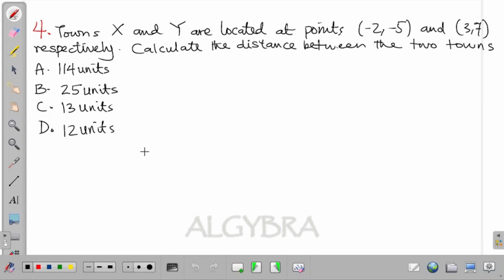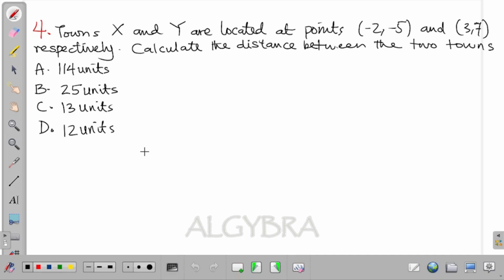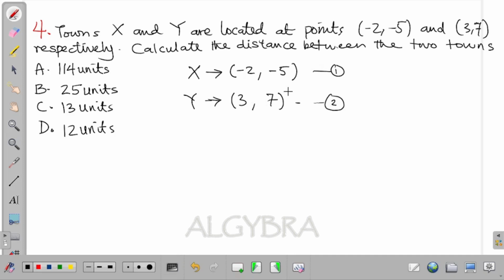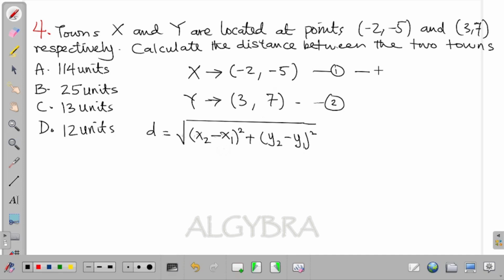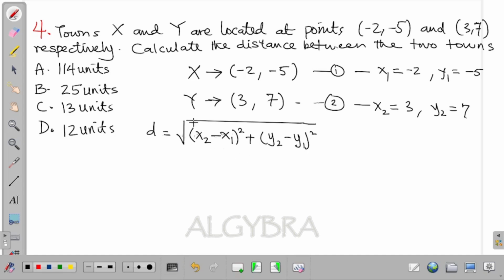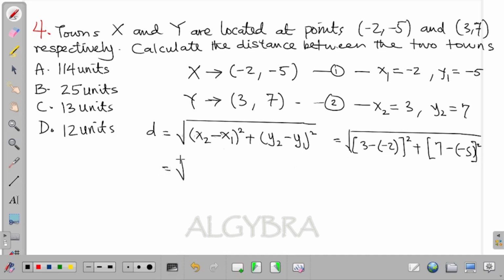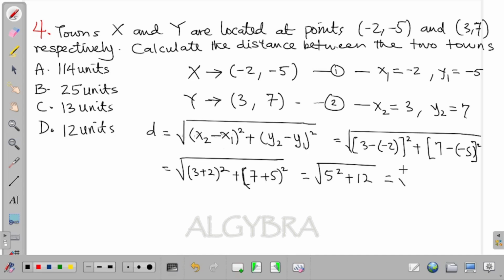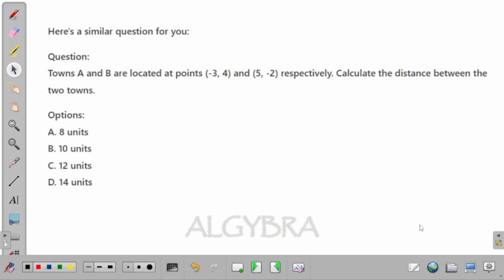WAEC 2025 Maths OBJ Q4: Calculate Distance Between Two Points (Coordinate Geometry)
Welcome back to Algybra, math enthusiasts! 👋 In this video, we're taking on Question 4 from the WAEC 2025 Mathematics Objective paper. This problem is all about coordinate geometry – specifically, calculating the distance between two given points on a coordinate plane. We'll use the distance formula to find how far apart towns X and Y are!

Understanding the distance formula is a fundamental skill in coordinate geometry and is frequently tested in exams like WAEC. Whether you're preparing for your upcoming exams, brushing up on your analytic geometry, or just looking to strengthen your mathematical understanding, this tutorial is perfect for you! We'll guide you through the process step-by-step, explaining how to apply the distance formula.